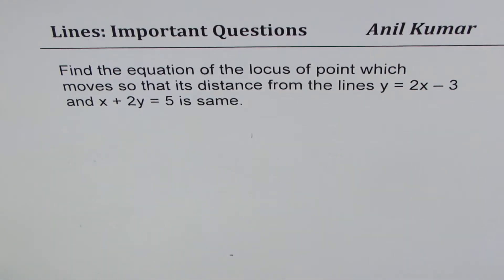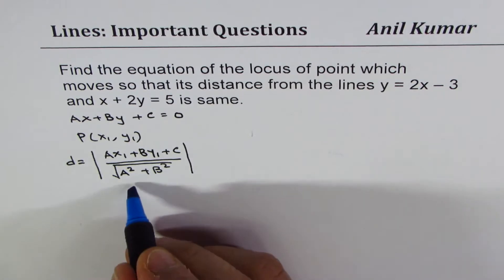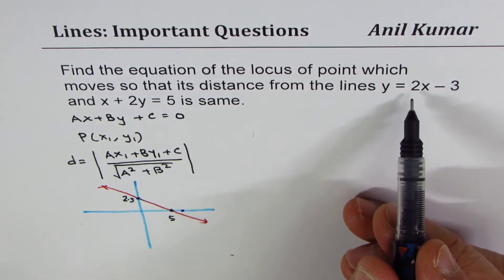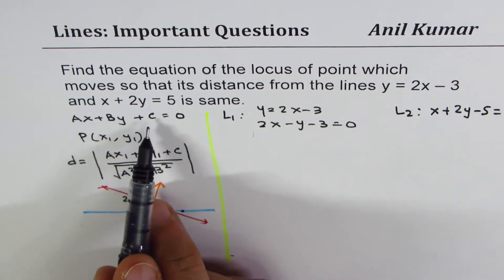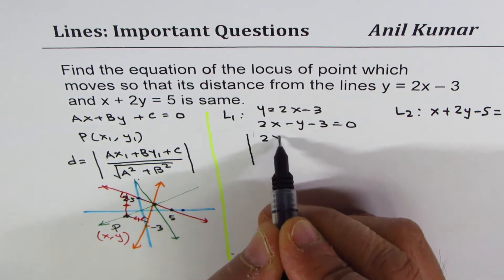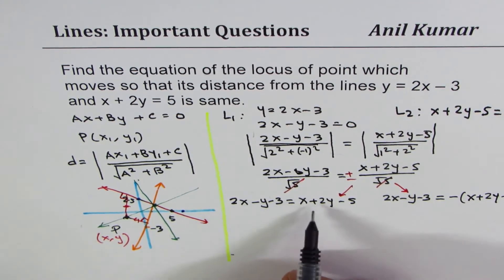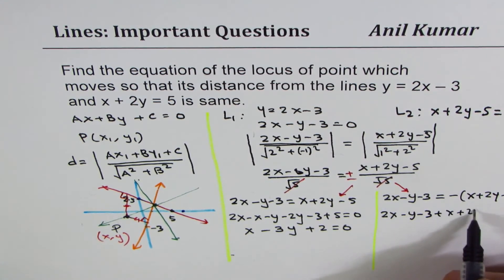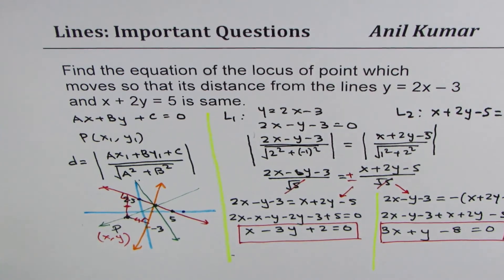Equation of locus of points equidistant from a pair of intersecting lines